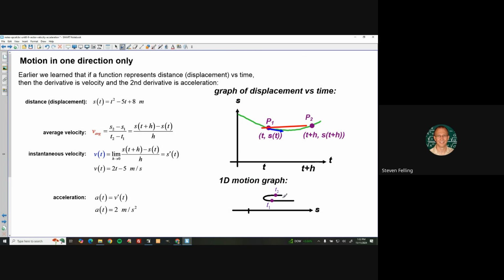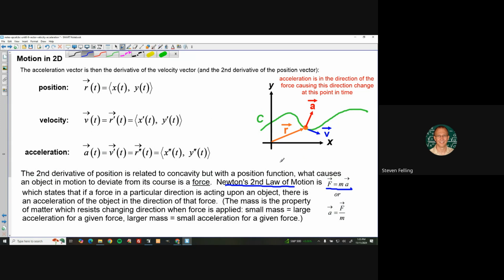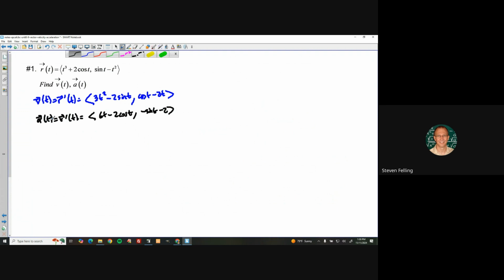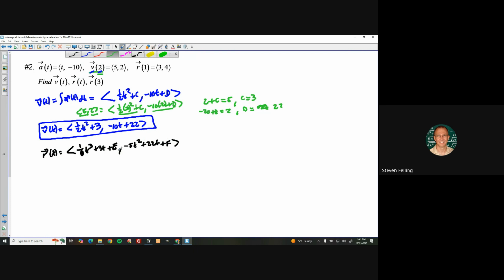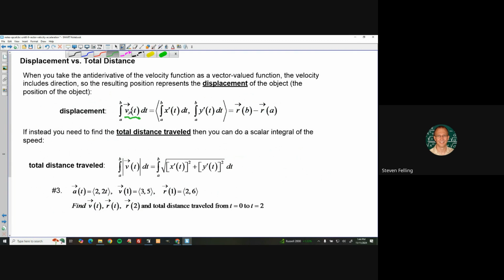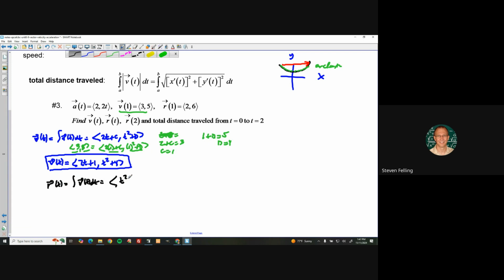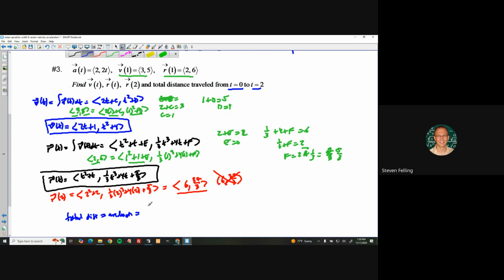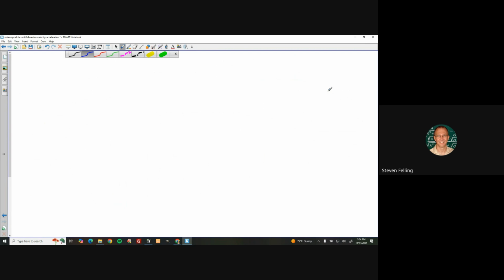AP Calculus - Position, Velocity, and Acceleration as Vectors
Learn how to use derivatives and integrals to work with position, velocity and acceleration vectors to solve physics problems.